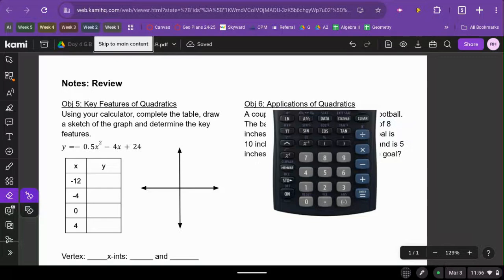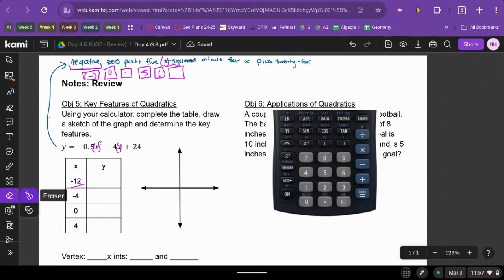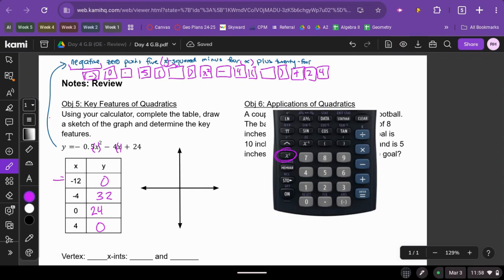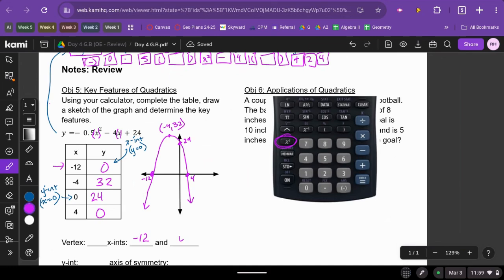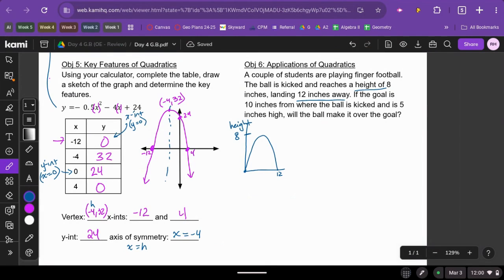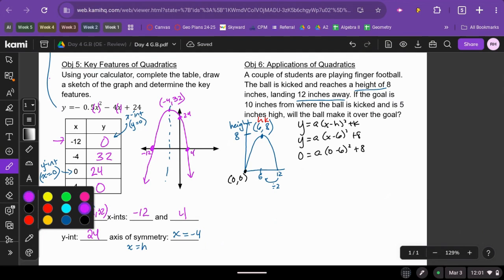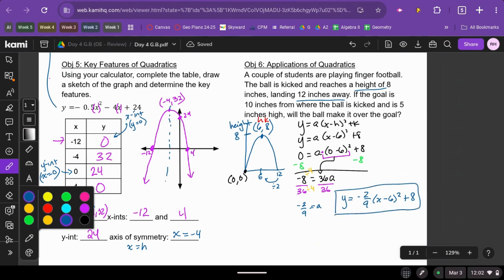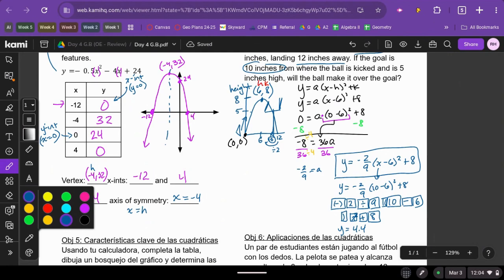G Obj 5 and 6 features and applications of quadratics